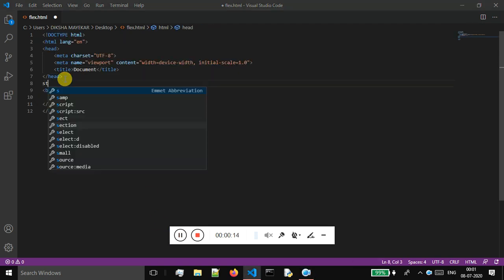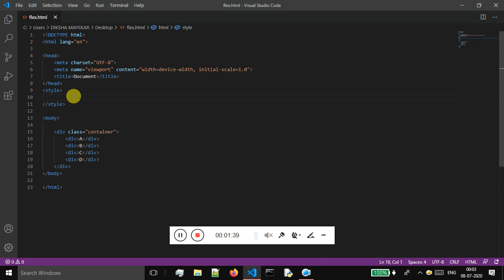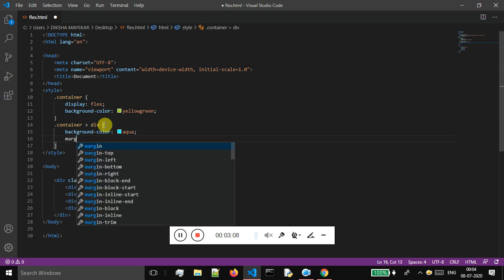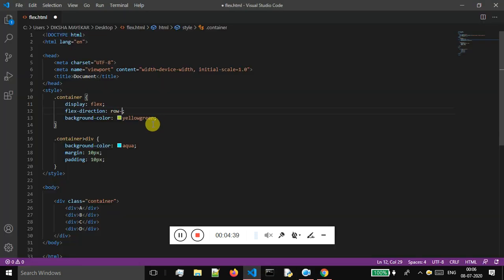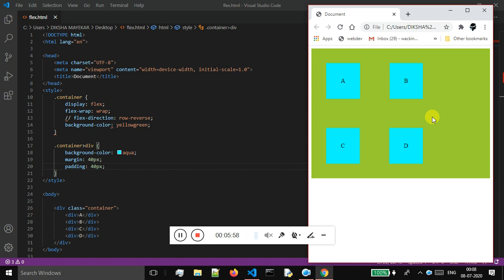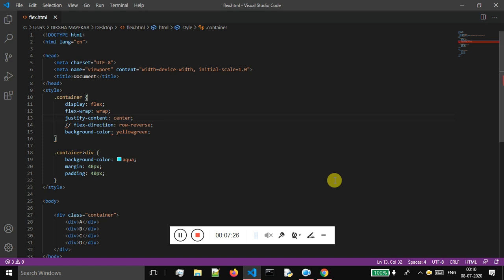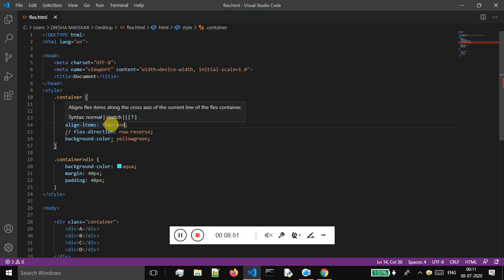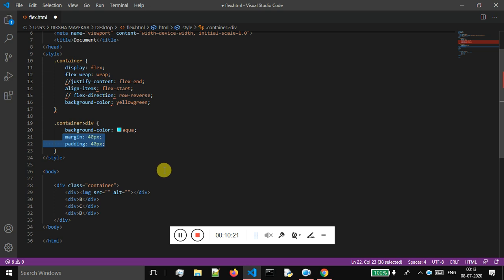11 CSS ADV Flexboxes